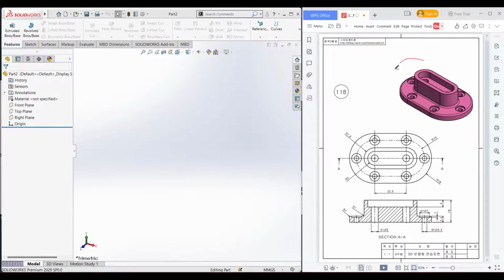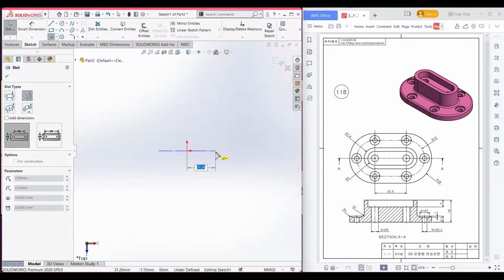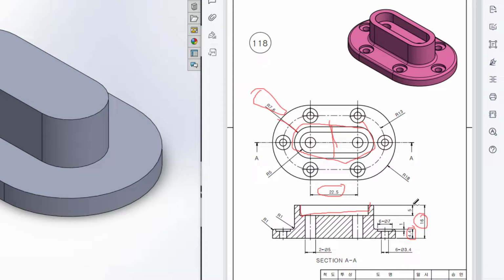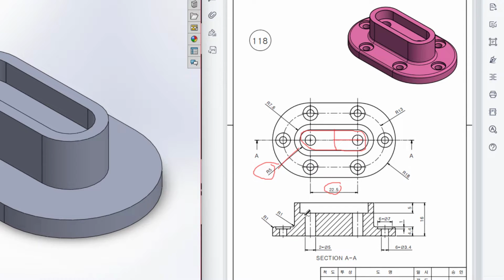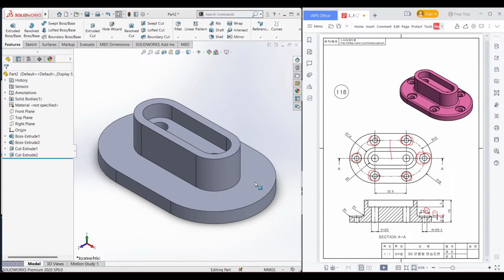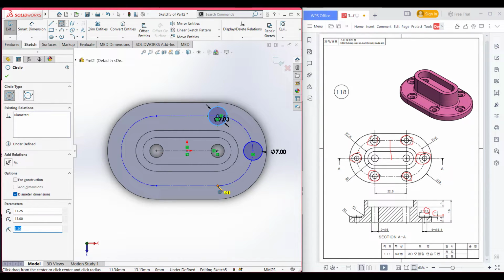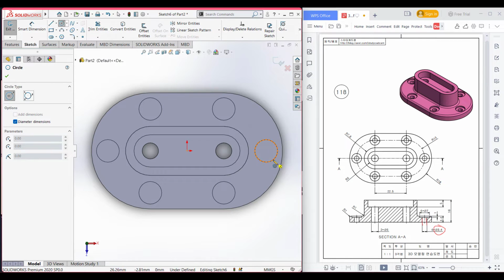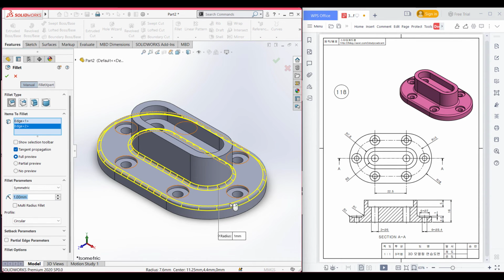SolidWorks | 3D CAD EXERCISES 118 | StudyCadCam | Solution Tutorial